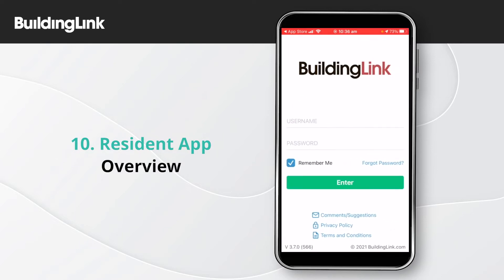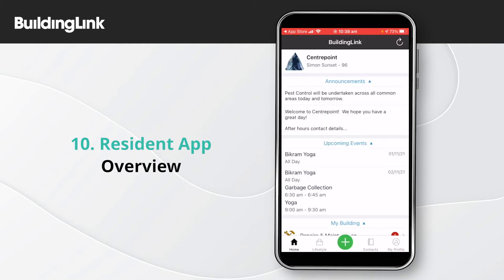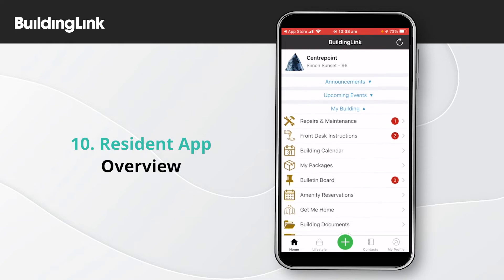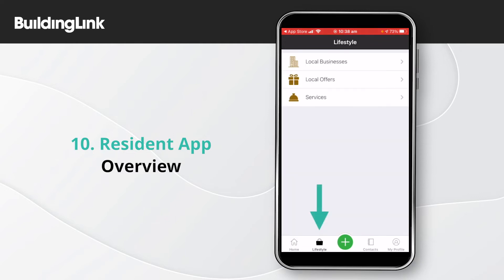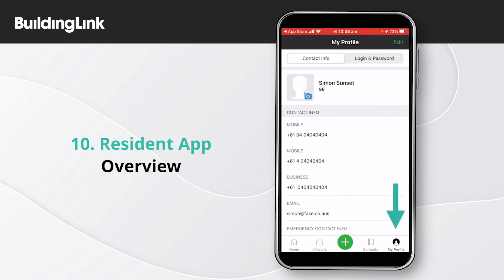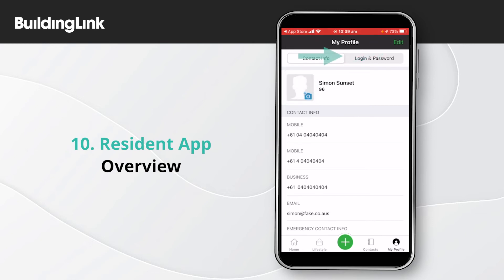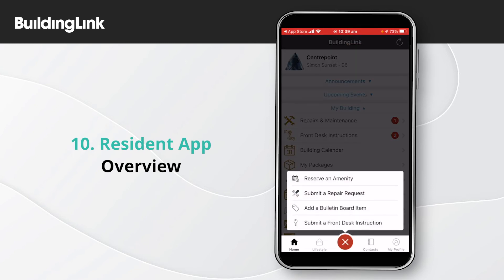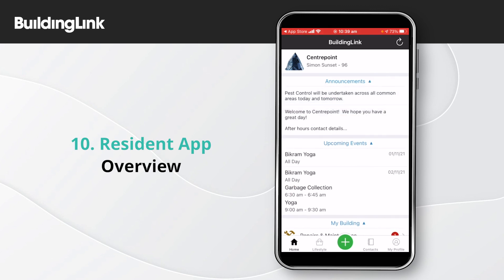【Tutorial】Resident App - Overview | BuildingLink Asia Pacific